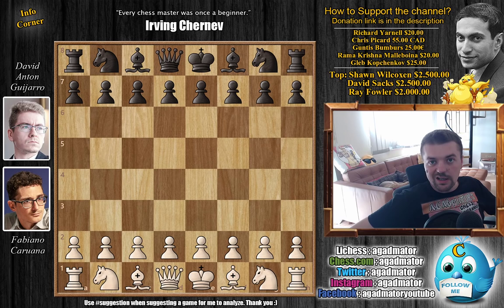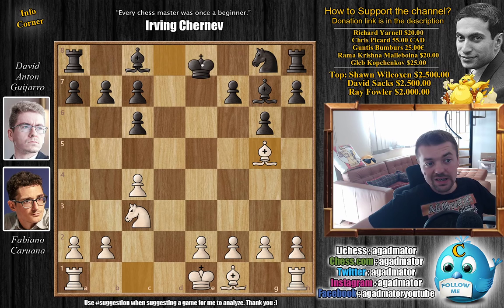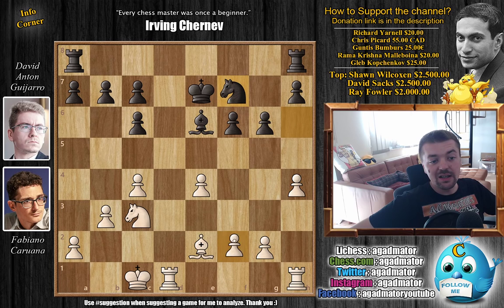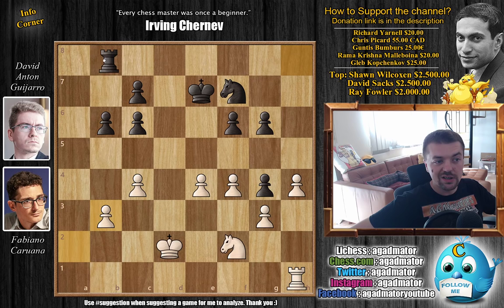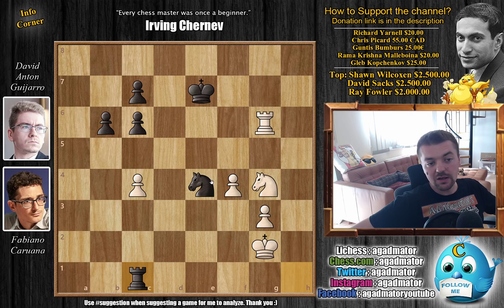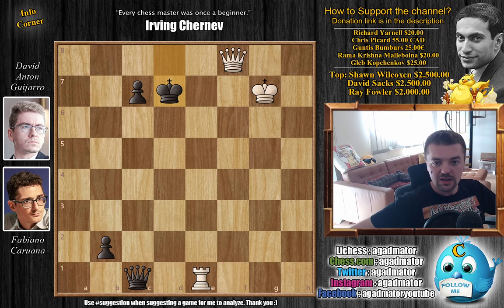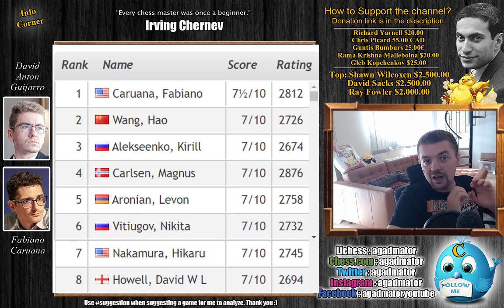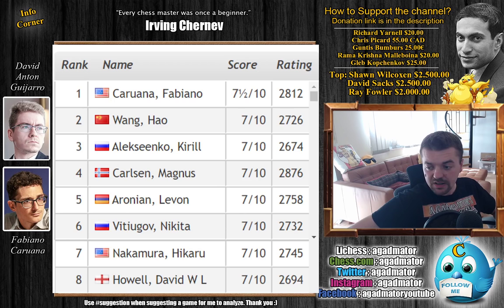Like it's Nothing || Caruana vs Anton Guijarro || FIDE Chess.com Grand Swiss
Fabiano Caruana vs David Anton Guijarro
FIDE Chess.com Grand Swiss (2019), Isle of Man, rd 10, Oct-20
Queen's Gambit Declined semi-Slav (A27)

1. c4 e5 2. Nc3 Nc6 3. Nf3 g6 4. d4 exd4 5. Nxd4 Bg7 6. Nxc6 dxc6 7. Qxd8+ Kxd8 8. Bg5+ Ke8 9. O-O-O Be6 10. e4 Bh6 11. Bxh6 Nxh6 12. Be2 Ke7 13. b3 f6 14. h4 Nf7 15. f4 h5 16. Bf3 a5 17. Rhe1 Bg4 18. Bxg4 hxg4 19. g3 Rad8 20. Rxd8 Kxd8 21. Rh1 Ke7 22. Kd2 b6 23. Nd1 a4 24. Nf2 axb3 25. axb3 Ra8 26. h5 Ra2+ 27. Ke3 gxh5 28. Rxh5 Rb2 29. Nxg4 Rxb3+ 30. Kf2 Rb2+ 31. Kf1 Rb1+ 32. Ke2 Rb2+ 33. Kf3 Rb3+ 34. Kg2 Rb2+ 35. Kh3 Rb1 36. Rf5 Nd6 37. Rxf6 Nxe4 38. Rg6 Rh1+ 39. Kg2 Rc1 40. Ne5 Rc2+ 41. Kh3 c5 42. Kg4 Nd6 43. f5 Nxc4 44. Re6+ Kd8 45. Nxc4 Rxc4+ 46. Kg5 Rc3 47. g4 c4 48. Kf6 Rg3 49. g5 c3 50. g6 b5 51. g7 b4 52. Kf7 Rxg7+ 53. Kxg7 c2 54. Re1 b3 55. f6 b2 56. f7 c1=Q 57. f8=Q+ Kd7 58. Qf5+

The FIDE Chess.com Grand Swiss is an 11-round Swiss tournament taking place from 10-21 October 2019 in the COMIS Hotel and Golf Resort in Douglas, Isle of Man. The winner qualifies for the 2020 Candidates Tournament, with no playoff in case of a tie for first place. The 100 highest rated players from July 2018-June 2019 were invited as well as 17 who qualified through various competitions (3.1 B-H) and wildcards.

Players receive 100 minutes for 40 moves, followed by 50 minutes for 20 moves, then 15 minutes to the end of the game, plus a 30-second increment starting from move one. The total prize fund for the Grand Swiss is $432,500, with $70,000 for first place.

Mailbox where you can send stuff:
AGADMATOR d.o.o.
Franje Tuđmana 12
Croatia
48260 Križevci

iomchess "Watch me without ads on your Amazon devices and Roku TV